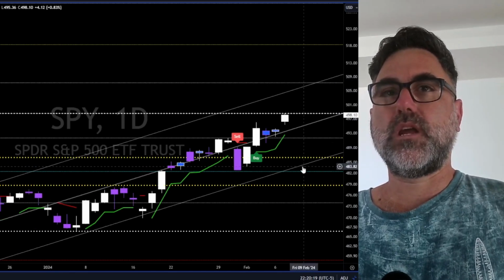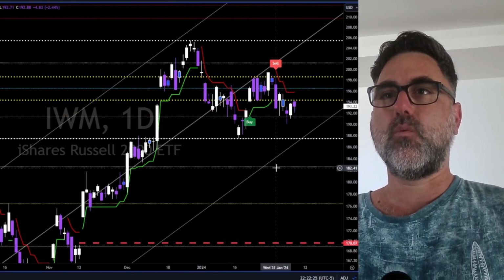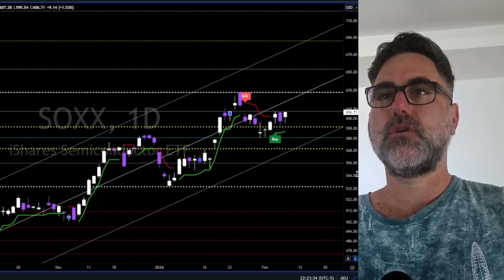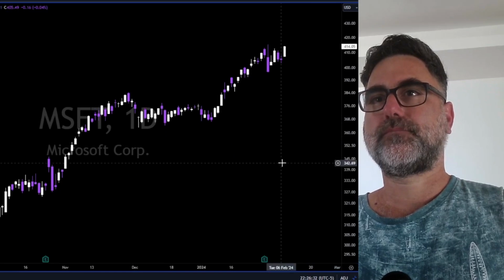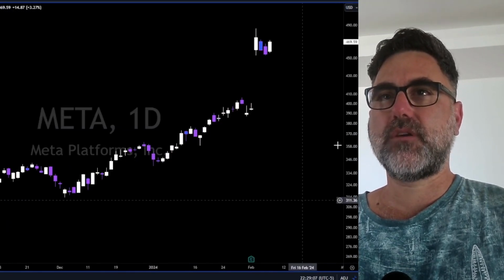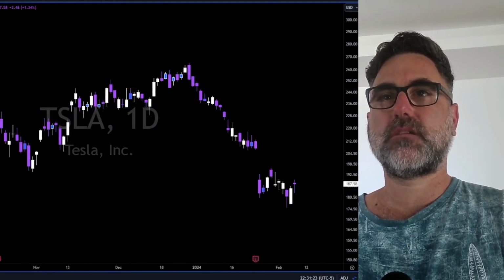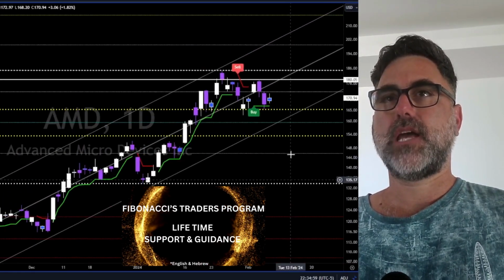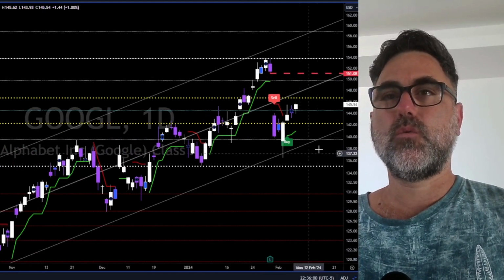BULLS R BACK !! Stock Market Technical Analysis 2/7/2024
With 7 years of full-time trading under my belt, I'm here to decode the complex language of technical analysis and harness the pulsating energy of market psychology for your benefit.

🚀 My mission? To supercharge your trading journey, transforming you into a formidable force in the market. Imagine navigating the highs and lows with the confidence and finesse of a seasoned pro. That's where we're headed together.

🔥 Elevate your trading game with our LIVE 1-on-1 Mentorship Program.

🔥 Master the markets with Fibonacci's Traders Online Course. Lifetime access at your fingertips.
Hebrew version available too – unlock your special discount with code: HEB21

🔥 Ready for a personalized trading strategy?

🔥 Accelerate your learning curve with our 60-Minute Trading Crash Course
Only $197 with code: CRASH197. Take the leap, and transform your understanding of the markets

🔥 Explore the depths of trading psychology with our Ebook Special, 'The Psychology Behind Trading'.

🔥 Stay ahead of the trading curve with Fibonacci’s Traders FREE NEWSLETTER. Your gateway to the latest market insights and strategies

Your journey to market mastery starts now. Are you ready to claim your edge? Join me, and let's conquer the markets together! 🌟

For a description focusing on trading, day trading, swing trading, and the market psychology aspect of your content, here are the top 10 hashtags you might consider using: